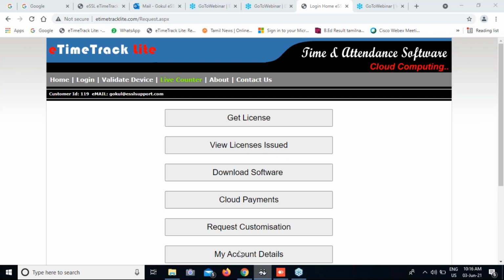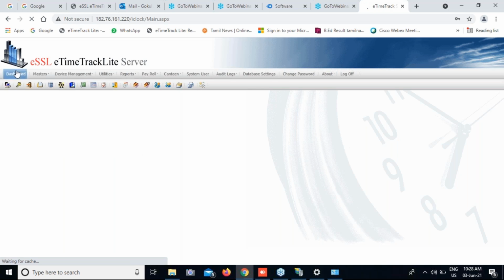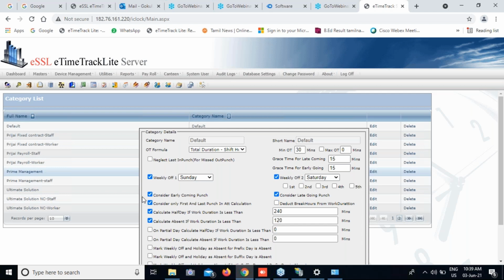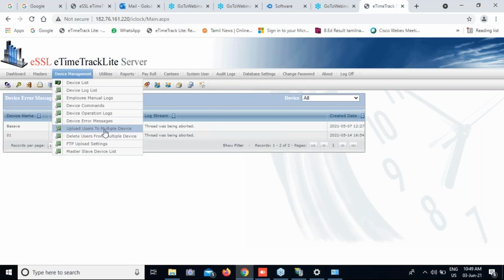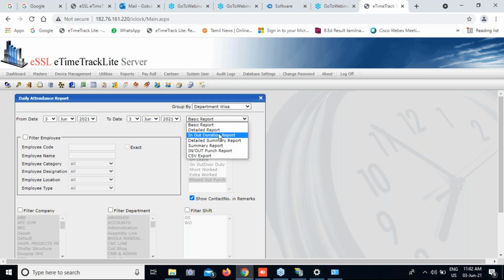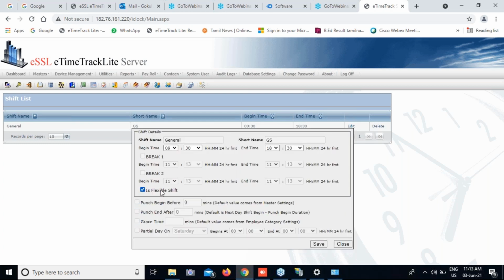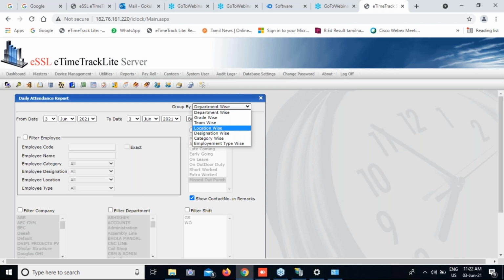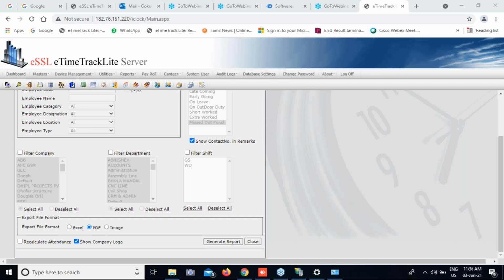eSSL eTimeTrackLite Web Application With SQL & IIS Configuration Training | Language: English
9 reasons why eTimeTracklite is an advantage for your organization :

Attendance management is a crucial component of every company that has employees, as employees are the company's primary asset. Modern technology is not only capable of transforming workplace wellness, but has also become an effective tool for managing time. Organizations must adapt quickly to these changing dynamics as they are constantly changing. Comparing multiple cultures and locations, types of work, work-from-home options, shifts, flexible hours, overtime, travel, paid time off policies, etc., employers can find managing productivity, cost and time appealing. Companies can monitor employee attendance to determine which employees arrive early, on time, or consistently late. This information can be a valuable indicator of whether a business is on the right path and headed for success. Report data from eTimeTracklite assists managers with efficient management of labor. eTimeTracklite Time and Attendance Software is one of the most powerful tools for time tracking systems.
It also enables them to make cost-effective decisions and determine best practices to optimize the existing workforce.
Employee attendance reporting systems like eTimeTracklite automate data to eliminate duplication and errors. Management acquires useful data to analyze hours worked, authorize leave requests, make hiring estimations and schedule shifts. Here are 9 reasons why attendance management system is an advantage for your organization:
1. Compliance- Adhering to labor laws by accurately paying employees will save the company from paying hefty fines.
2. Security- Biometric attendance systems are highly secure and reliable. They prevent time theft, buddy punching and reduce administrative costs.
3. Real-time tracking- Cloud-based attendance management enables all information available in real-time. Managers can adjust work schedules and direct workforce tasks in real-time.
4. Integration- The management can have customizations for each rotational shift, with features to specify attendance cycles, mark-in/out rules, leave deductions, and holidays.
5. Hassle-free- Both applying and approving leaves, overtime, etc. require no time to process and also require no specific communication.
6. Insights- You can generate ample types of reports (daily, monthly, quarterly, etc.) with just a few clicks. This feature enables quick and efficient decision making.
7. Productivity- The software frees up valuable administration time with an automated process. Tracking employee attendance to supporting payroll system with accurate data, it helps in optimizing the use of resources.
8. Economics- A time and attendance software like eTimeTracklite will save money by eliminating chances of inaccurate time reporting, buddy punching, absenteeism, and overpayment.
9. Accuracy- Any system involving humans is prone to errors. It is advisable to adapt to a biometric time attendance system so that data collection and payroll activities happen seamlessly.